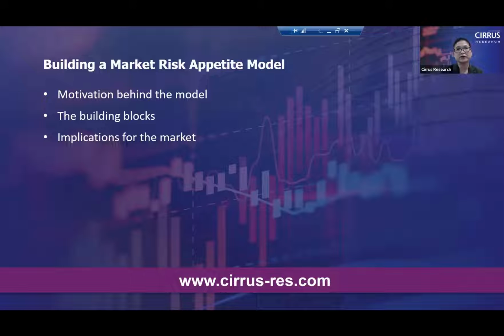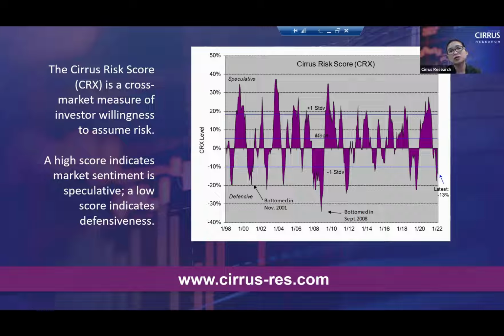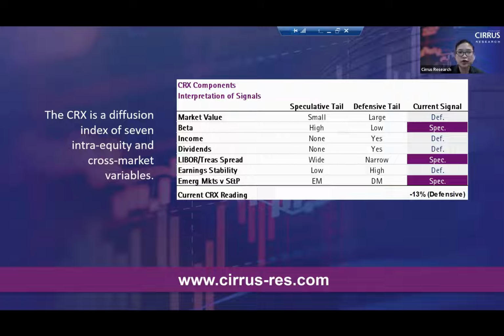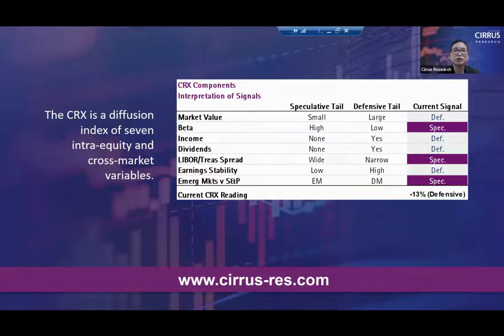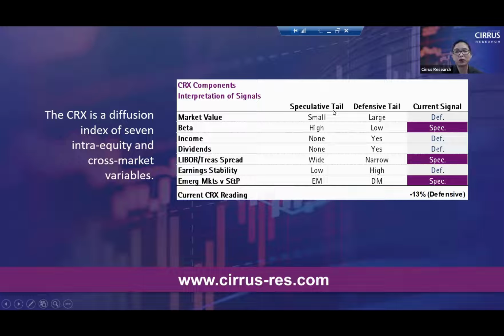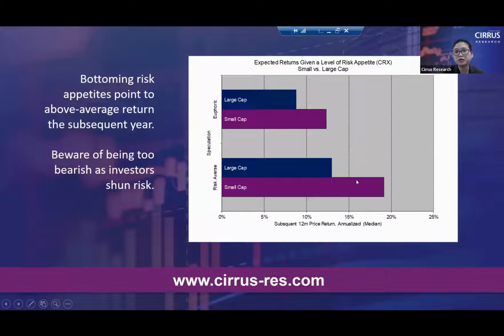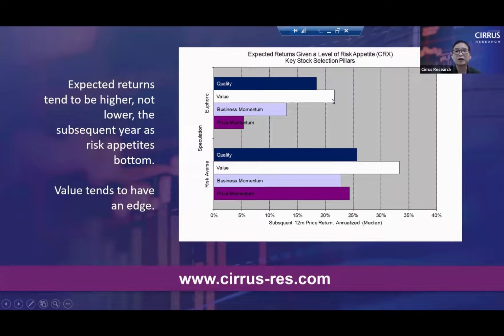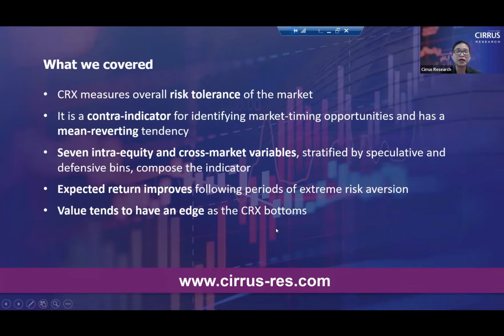Cirrus Foundation Series: Building a Market Risk Appetite Model 02/08/2022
Cirrus Research launches The Foundation Series: Building a Risk Appetite model. This episode walks through the design and building process in modeling the degree of investor’s risk aversion.